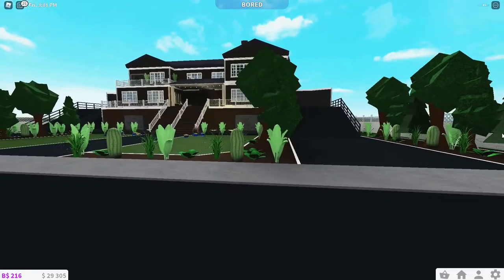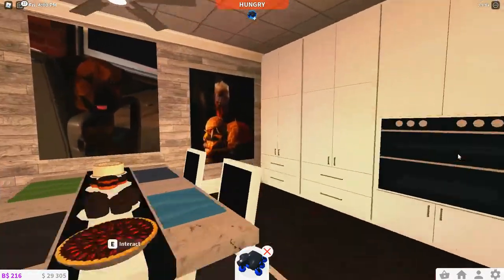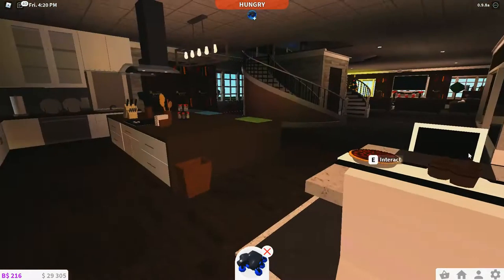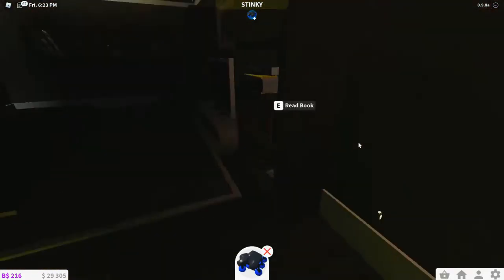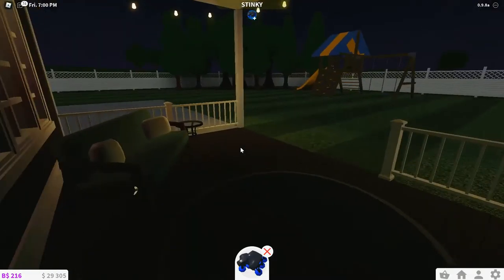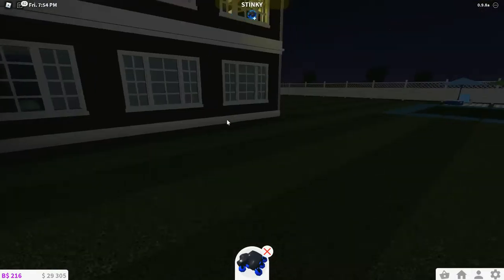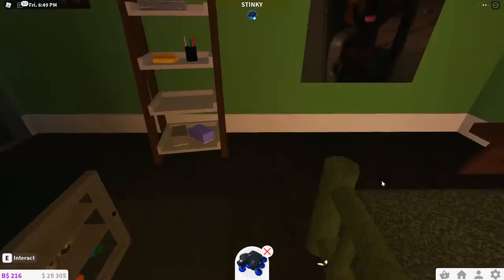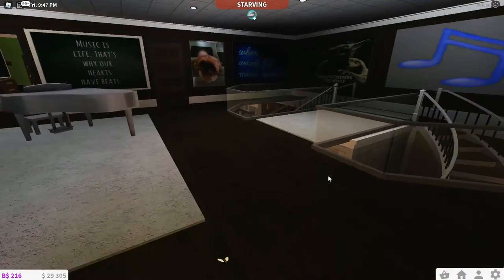This video is not clickbait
This video is not clickbait at all it may seem like it but it's not

Hello There, Yes you reading this I want you to know on this channel I post Roblox,Cod,Left4Dead, Minecraft, Gta5, I also live stream roblox and generally xbox games If you like any of these ideas hit that subscribe button. Also just to let you know you are amazing for reading this. It means you care and want to know more about this channel.